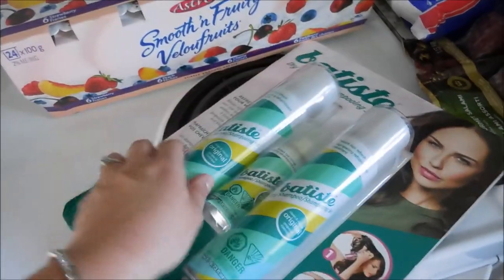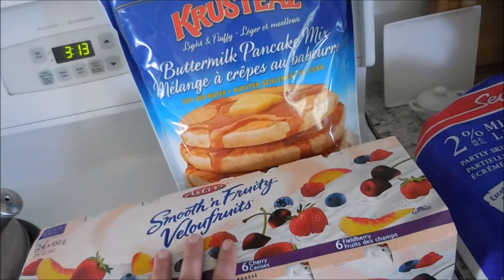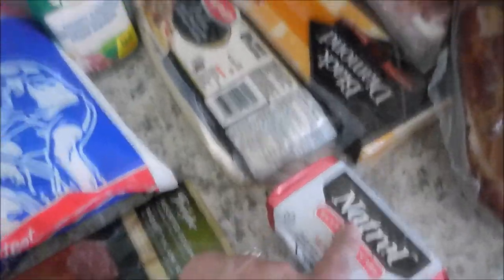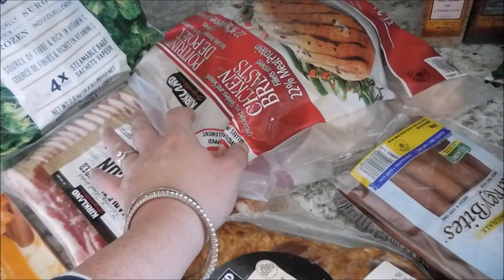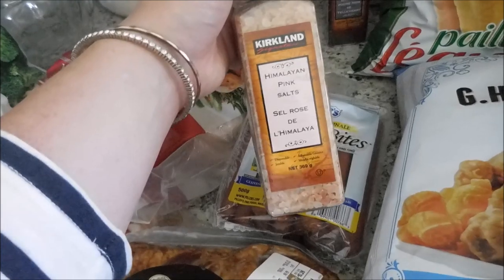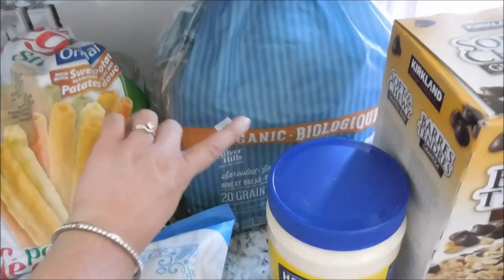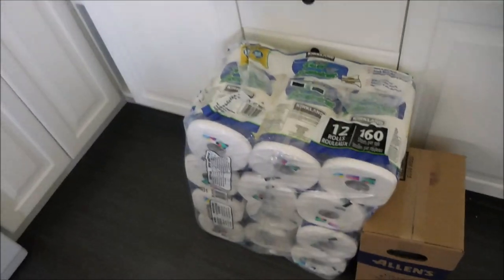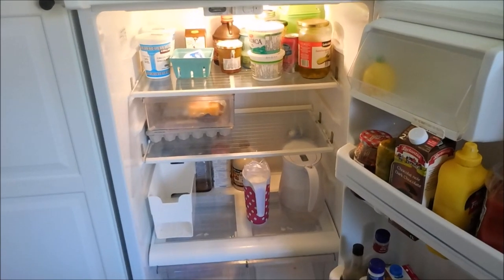COSTCO HAUL | CANADA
It's that time again! Costco haul time! We picked up some of our favorite staples and a few new items. Come see what we picked up!